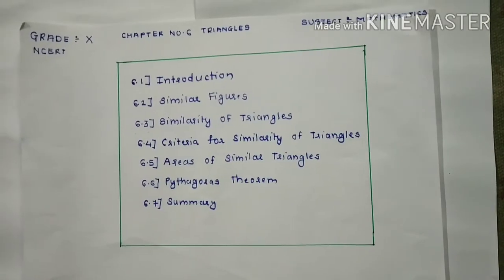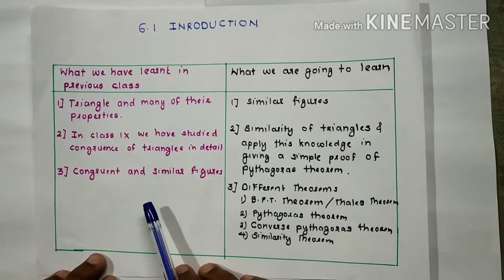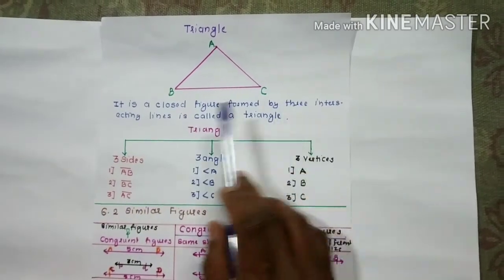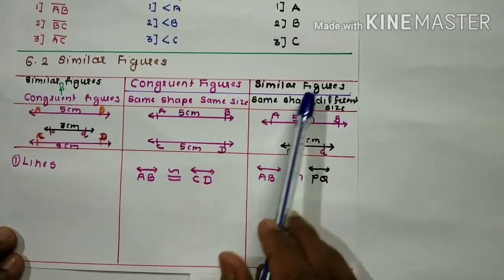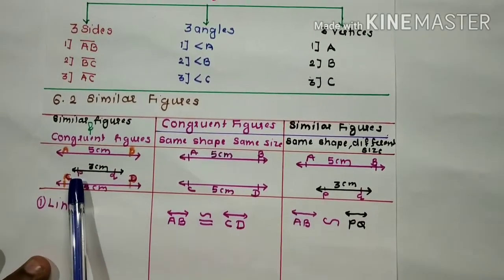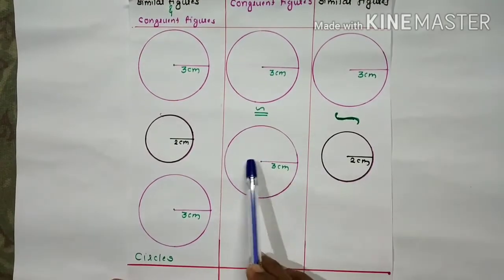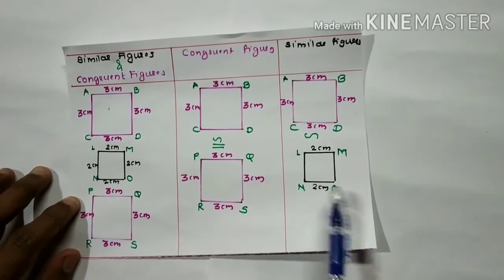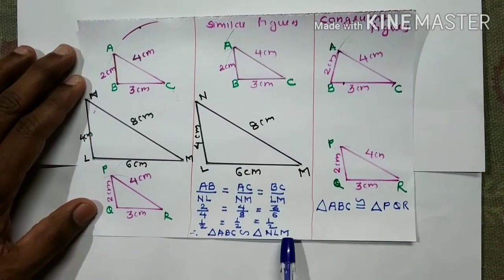Class 10 Triangles – Similarity vs Congruence | Easy Explanation with Examples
📘 Chapter: Triangles – NCERT Class 10 Maths
📚 Topic: Similarity and Congruence of Triangles
🎓 Target Audience: Class 10 CBSE & State Board Students

🔍 Confused between similar and congruent triangles?
In this video, we’ll clearly explain the difference between similarity and congruence, their rules, and how to identify them in questions from NCERT Chapter 6 – Triangles.

✏️ What You’ll Learn:
What are similar triangles?

What are congruent triangles?

Difference between similarity and congruence

Rules of similarity: AA, SAS, SSS

Rules of congruence: SSS, SAS, ASA, RHS

Real NCERT questions solved step-by-step

🎯 Ideal for Class 10 CBSE | Board Exam Revision | Foundation for Competitive Exams